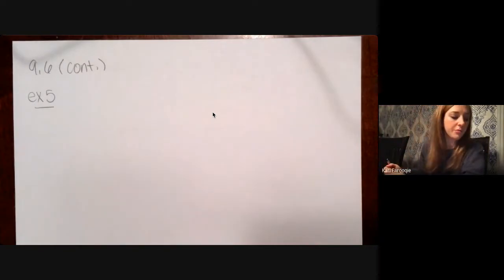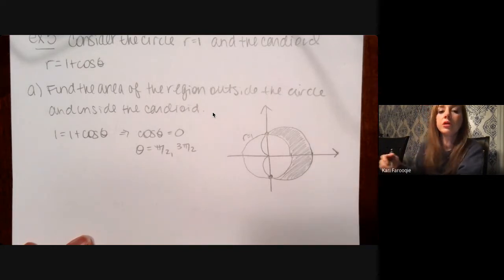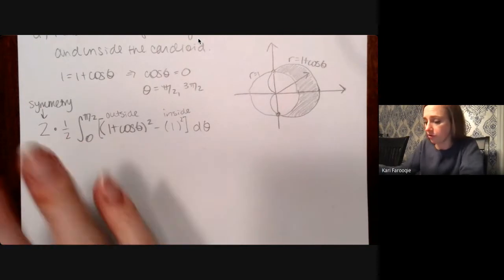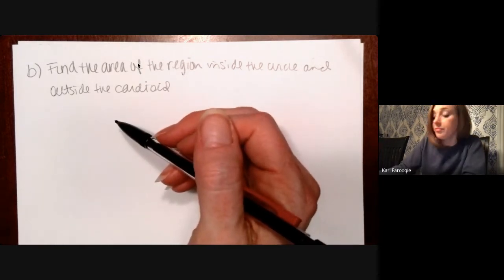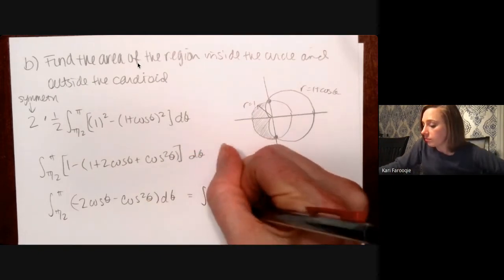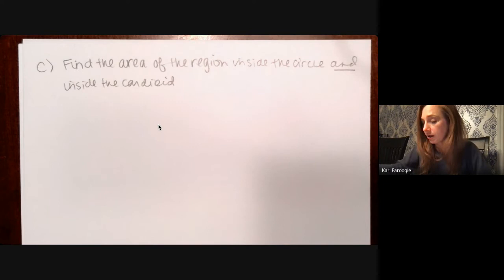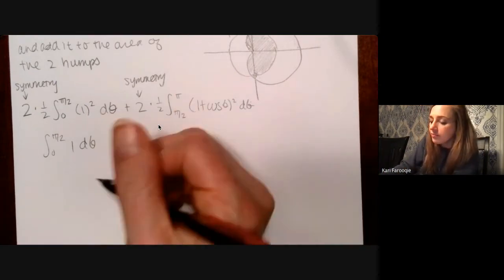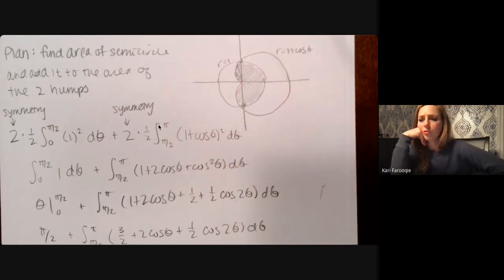MTH 210 Async Week 16 (9.6)